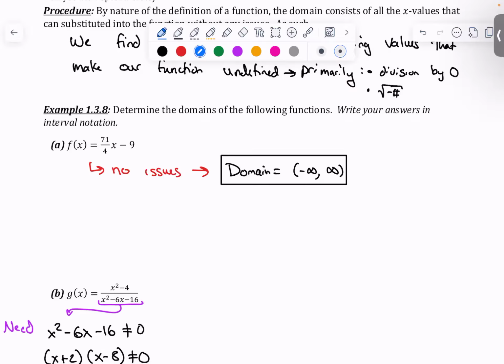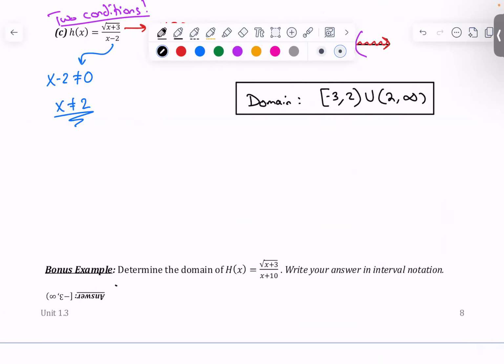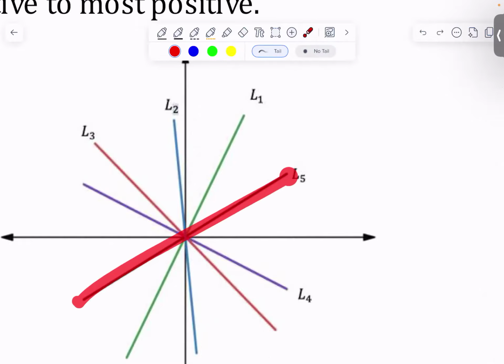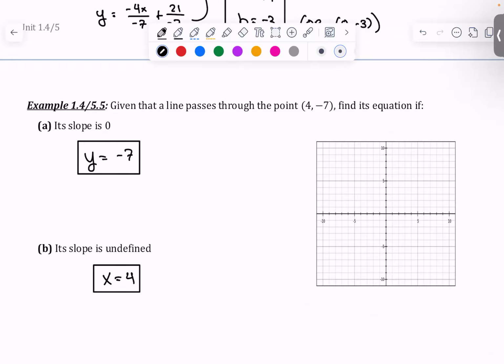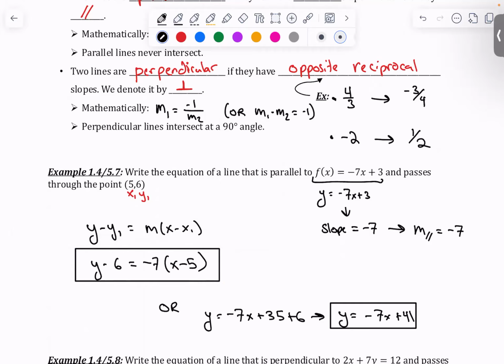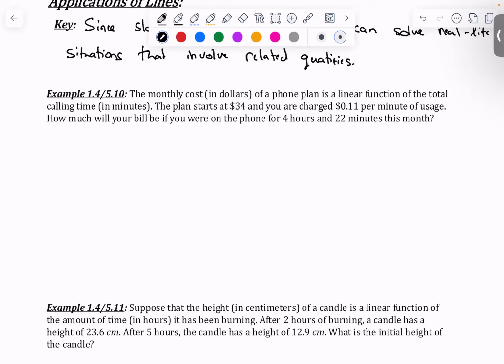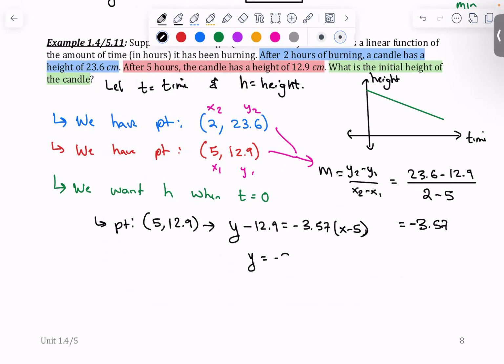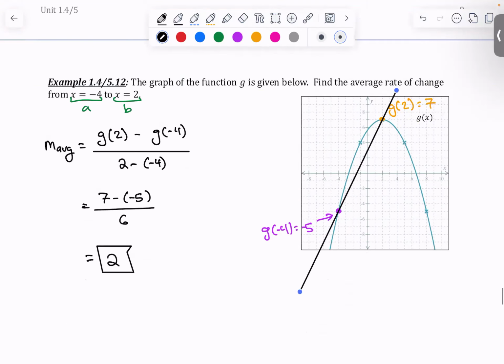Math 126E - 2/25/26 Lecture